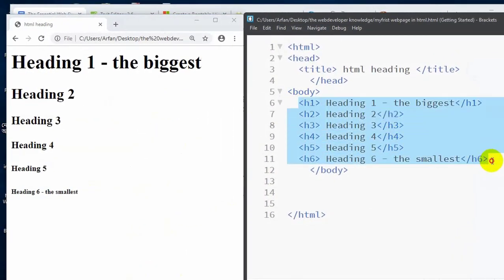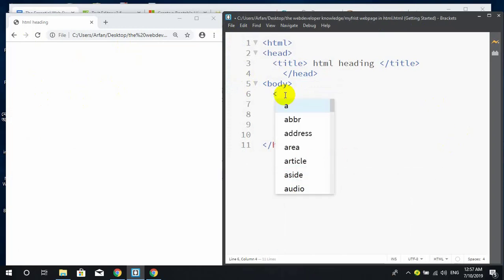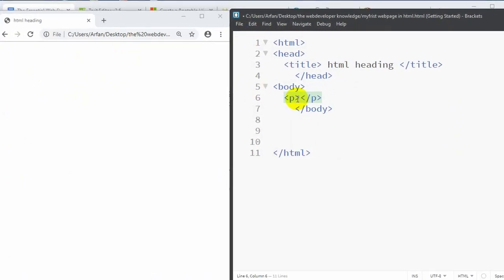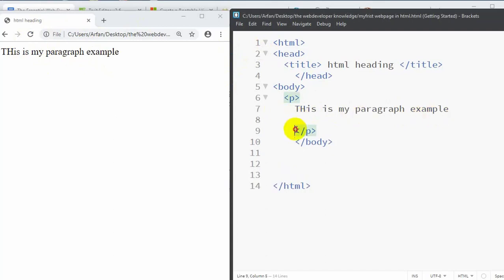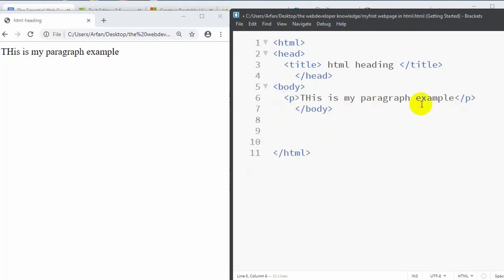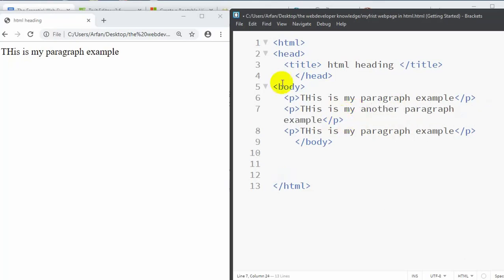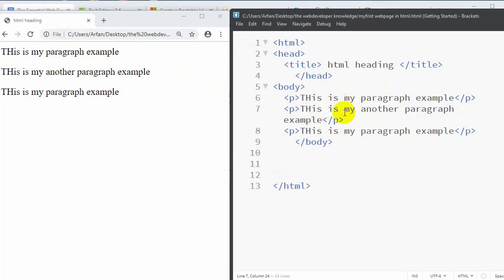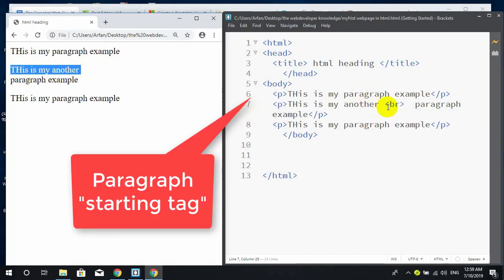6. How to use paragraph tag in html | the web developer course for beginner level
How to use paragraph tag in html |  the web developer course for beginner level.

Paragraph tag and its attributes in html - In this article I will explain how to use the paragraph tag in HTML

HTML Paragraph: Main Tips
The HTML p tag specifies the beginning of a paragraph.
It is a block-level element and can only contain inline elements.
You don't always need to use a closing HTML p tag. Another block-level element can close it.
HTML paragraph element supports all global attributes.

function of paragraph tag in html, why we use paragraph tag in html, explain paragraph tag in html, Paragraph tag and its attributes in html, html tutorial, hml tutorials for beginner